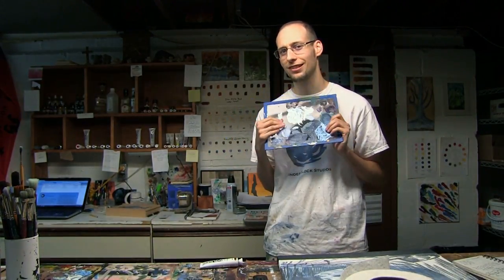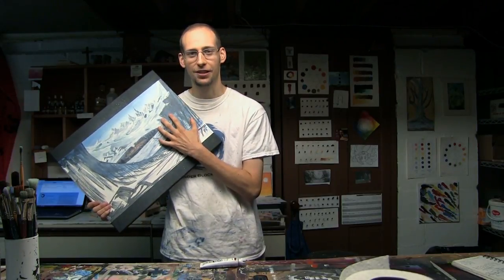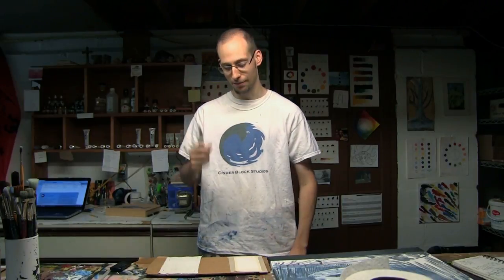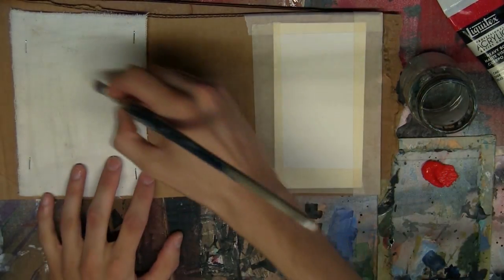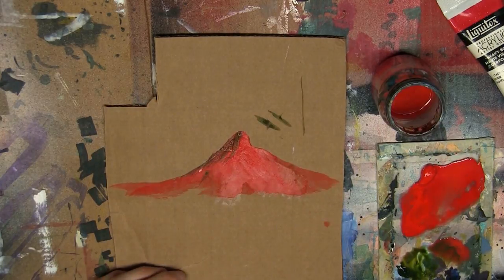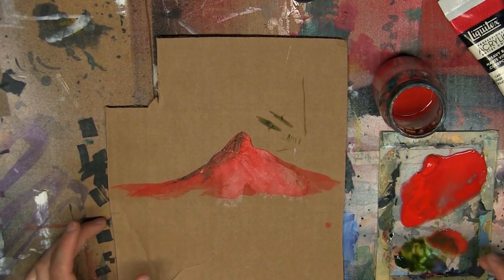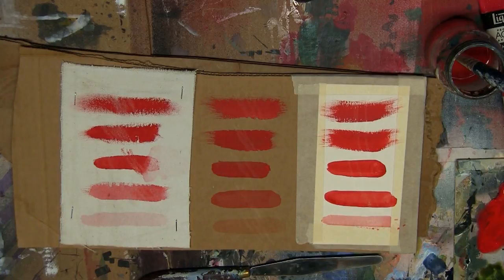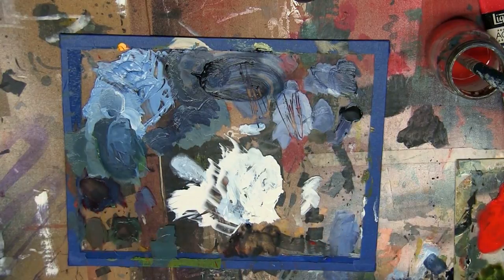Acrylic Painting Tutorial | Thinning Paint and Adding Details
Lots of misconceptions are out there about thinning your acrylic paint, so let's settle the argument once and for all. Plus learn to paint some details along the way.